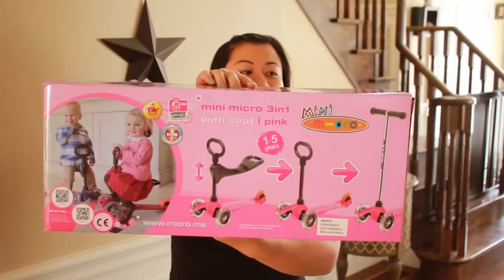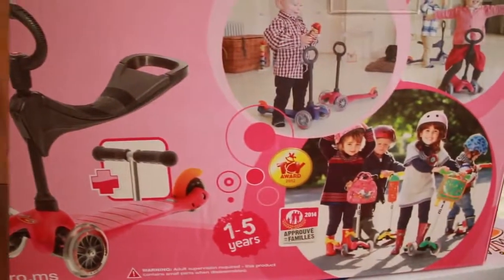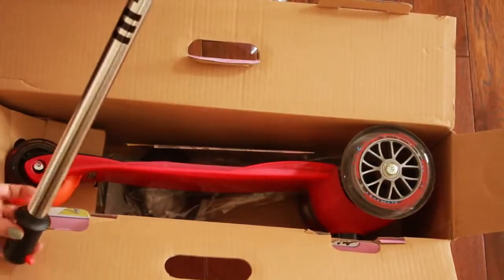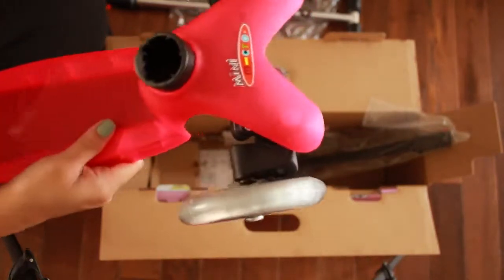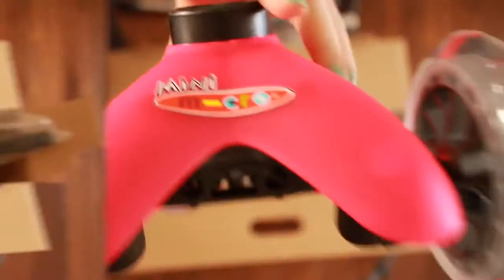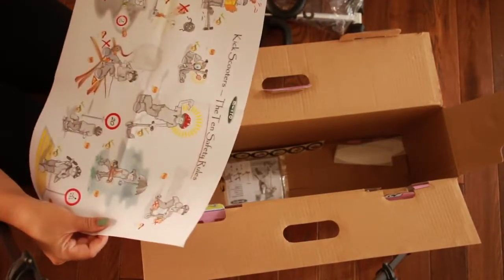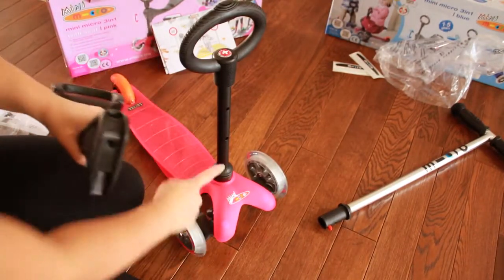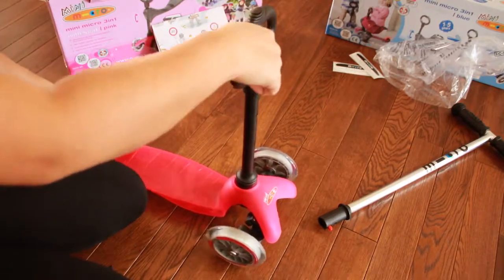MINI MICRO SCOOTER 🛴 - unboxing and setup